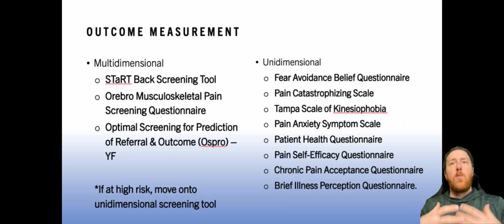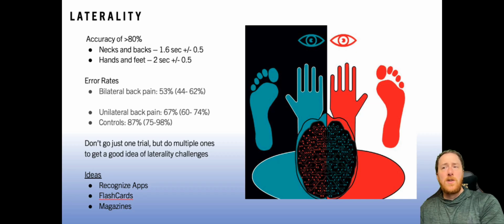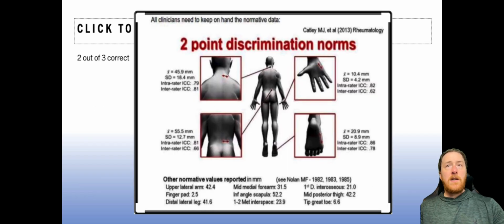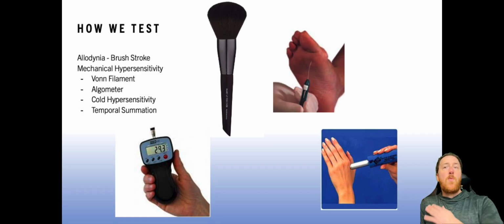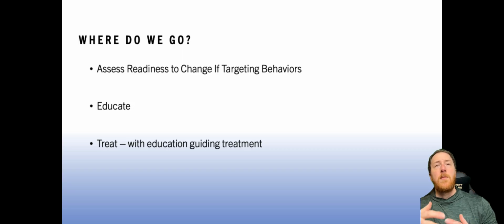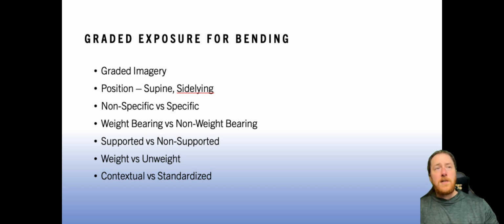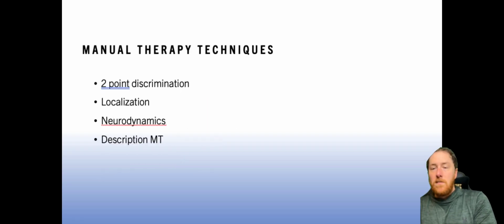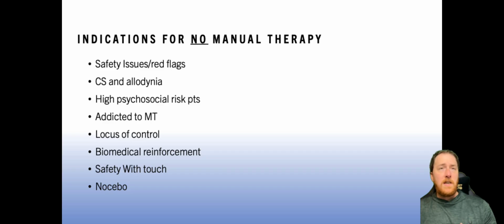Pain Science is Caught Not Taught